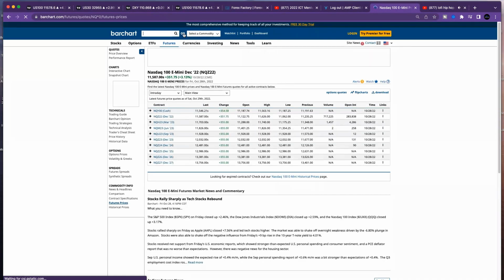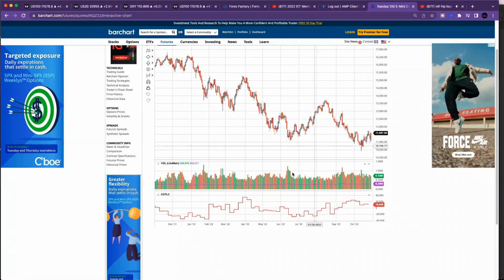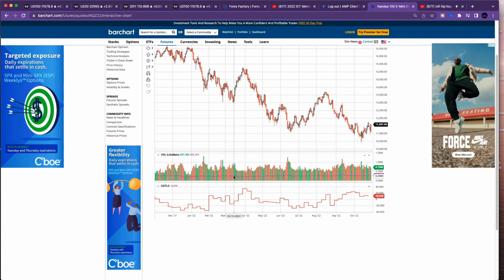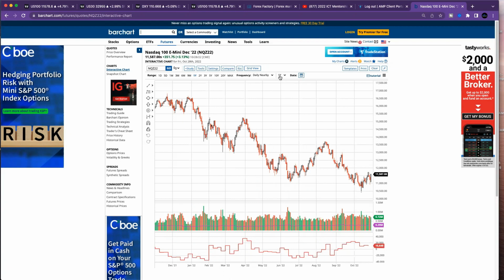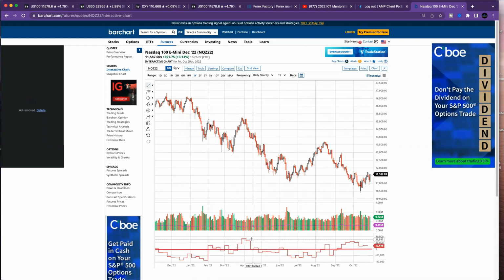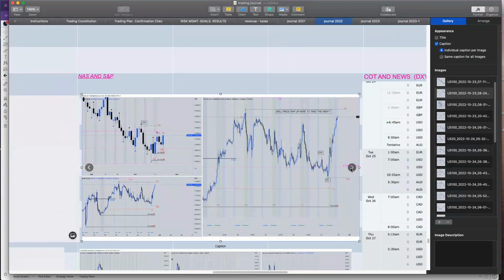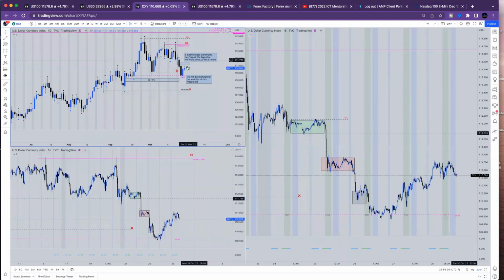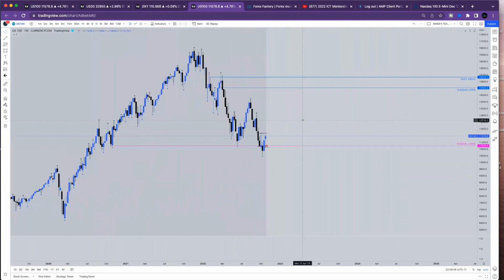2022 ICT MENTORSHIP : The realities of trading, Fundamental Analysis weekly prep oct 29th 2022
YOUR FEEDBACK IS IMPORTANT TO US :) SO THANK YOU IN ADVANCE WMGFXFAMILY🎖🎖

IN THIS VIDEO I SHOW SOME OF MY WEEKLY REVIEW PROCESS IN OUR PRIVATE COMMUNITY WHICH WAS DONE ON OCT 29TH 2022. I TOUCH ON FUNDAMENTAL ANALYSIS ( COT , SEASONALITY MAINLY IN THIS ONE)  MANY PSYCHOLOGICAL PERSPECTIVES , CONVERSATE WITH MY STUDENTS ABOUT THEIR STRUGGLES AND AND WHAT THEY STRUGGLE WITH AND WHAT THE PROPER MINDSET SHOULD LOOK LIKE.
IF YOU GUYS LIKE THIS KINDA WEEKLY PREP CONTENT PLEASE FEEL FREE TO LEAVE YOUR THOUGHTS IN THE COMMENTS :) WE ALWAYS LOVE THE FEED BACK GOOD OR BAD AS IT HELPS US IMPROVE THE THINGS WE PRESENT TO YOU ALL HERE ON YOUTUBE 🎖
PEACE AND LOVE FAMILY, HOPE YALL ENJOY THIS ONE AND GET SOME VALUE FROM IT.  🎖

ALL INFO DISCUSSED WAS ORIGINALLY TAUGHT BY ICT, EVEN THE PERSPECTIVE PORTION WITH SOME ADDED PERSONAL PERSPECTIVES IVE DISCOVERED IN MY OWN TRADING.

MORE EXECUTIONS, TRADE BREAKDOWNS AND TRADE PSYCHOLOGY VIDEOS OTW IN THE NEAR FUTURE !
SO ENJOY !

*NOTE - WE DO NOT SELL OR TEACH ICT MENTORSHIP CONTENT, AND NEVER WILL. SO DONT ASK LOL

▻ 1-1 guidance AVAILABLE 📚 👨‍🏫 📈
PRIVATE DISCORD COMMUNITY LINKS
 (monthly)

Forex trading can be a challenging and potentially massively profitable opportunity for investors,
forex trading carries a high level of risk and may not be suitable for all investors,

“ The market environment is a device for transferring money from the impatient to the patient.”
-WARREN BUFFET

We look forward to seeing your success !